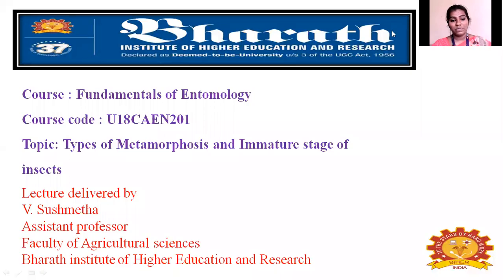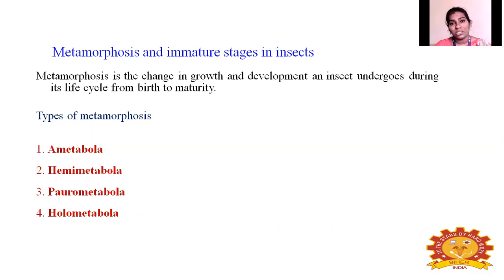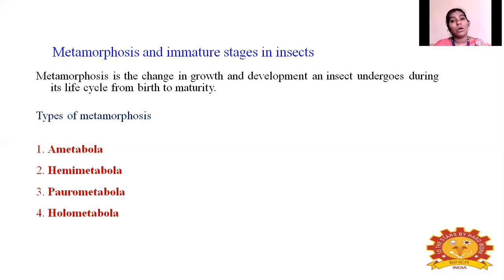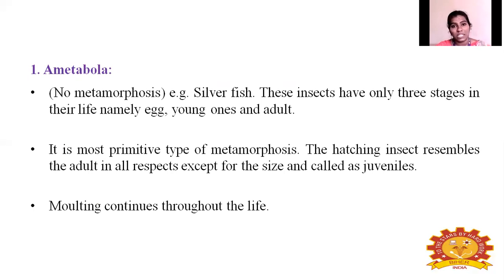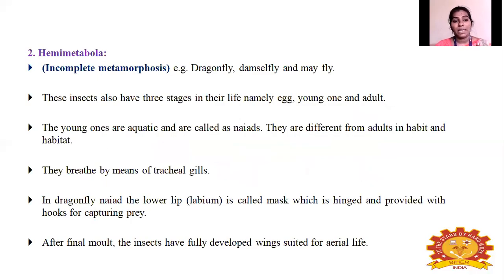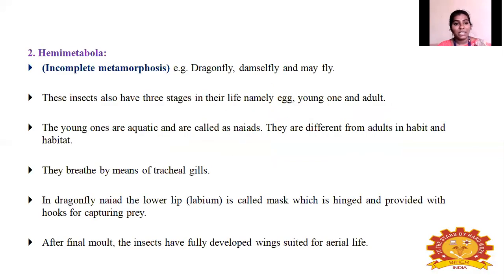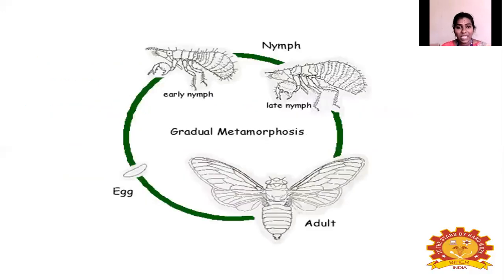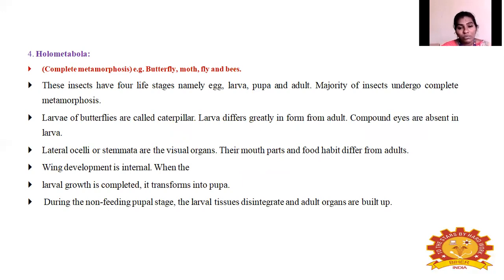U18CAEN201- V3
Fundamentals  of Entomology, V.Sushmetha, Assistant Professor/Agri, BIHER